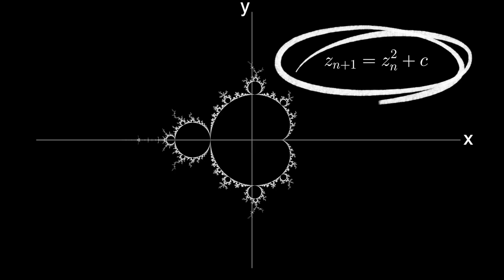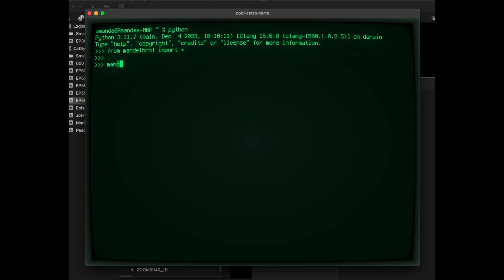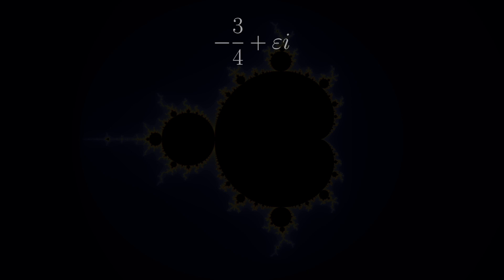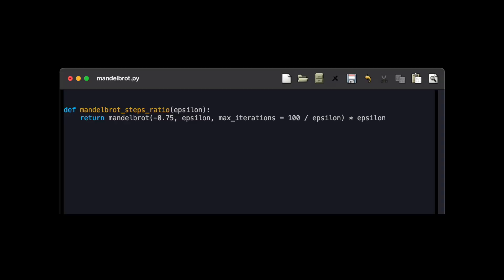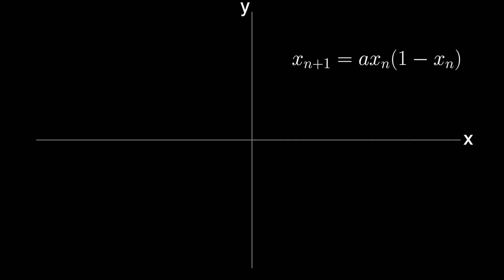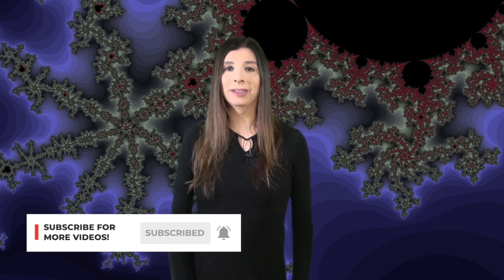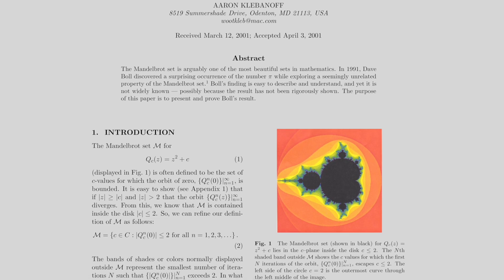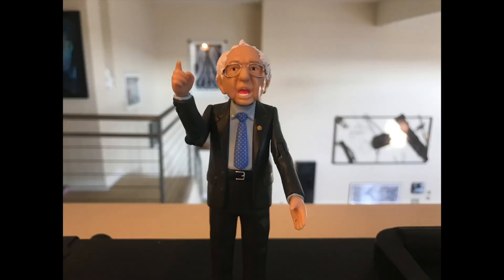Pi Day 2024: The connection of pi to the Mandelbrot set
For Pi Day 2024, we explore the surprising connection between π and the Mandelbrot set, and it's similar connection to the complex logistic map.

In 1991, computer scientist David Boll attempted to demonstrate this by computing the number of iterations to diverge for numbers near the pitch point at -3/4 on the Mandelbrot set where the circle on the left and the cardioid on the right meet.  He noticed this very interesting pattern emerge. The close one got to (-3/4,0), the closer the number represented the base-ten digits of pi.  We reproduce Boll's result with a small python program, as well as the related result for the "butt" of the Mandelbrot set at (1/4,0).  We also see that for the related complex logistic map, which we explored in detail in a previous video, numbers near the pinch point between the two main circles diverge at a rate inversely proportion to 2π.  We conclude by introducing the formal proof of these results published by Aaron Klebanoff in 2001.

0:00  Introduction
0:14  Review of the Mandelbrot set
1:24  π and the Mandelbrot set
3:19  π and the complex logistic map
4:47  Proof of the relationship of π to the Mandelbrot set
5:34  Conclusion

New background music by Amanda Chaudhary features:
Snack the Cat (Kontakt)
Cherry Audio Sines with 2023 "Pi" patch
Arturia Synclavier V with 2023 "Pi" patch

"It's time for Pie" written and performed by Amanda Chaudhary (2022)

To find out more about are "Pi patches" for Sines and Synclavier V, please check out last year's Pi Day video

Please consider supporting this channel so that we can bring you more music and cultural content coming out regularly